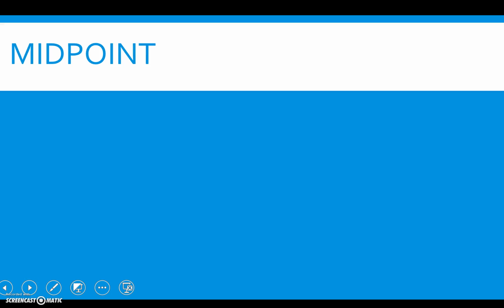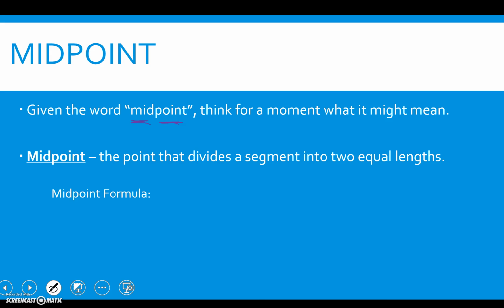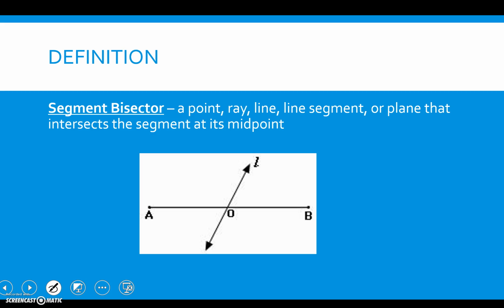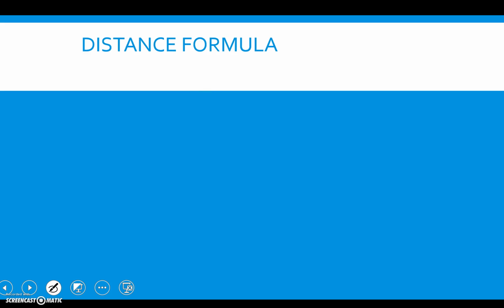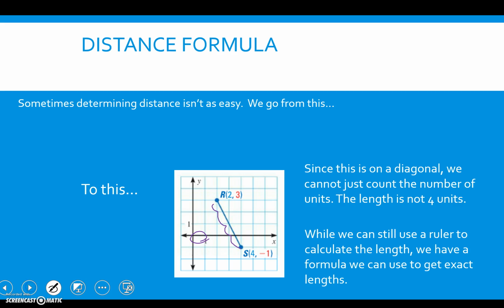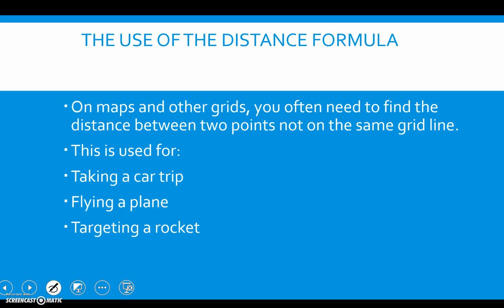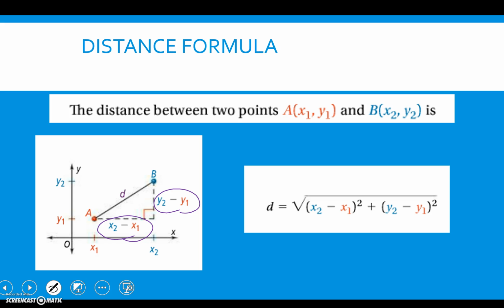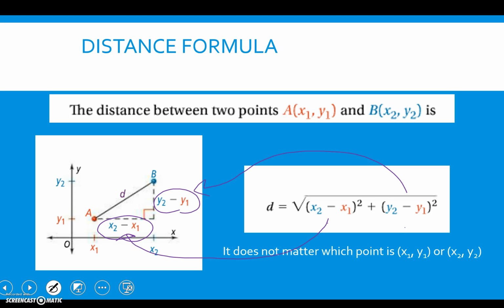3 MP and Dist